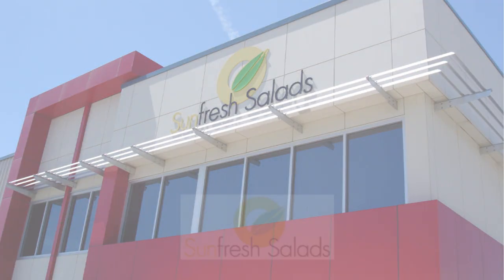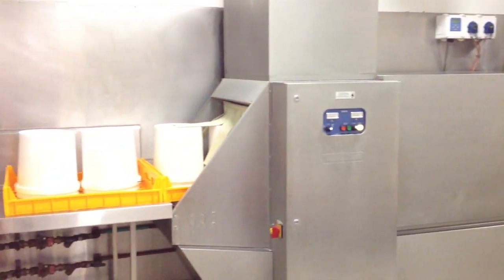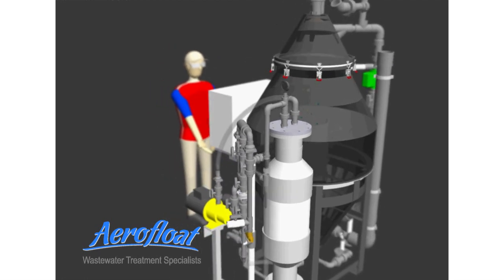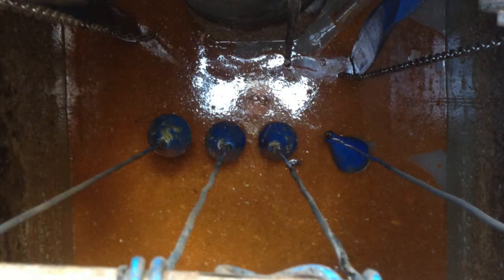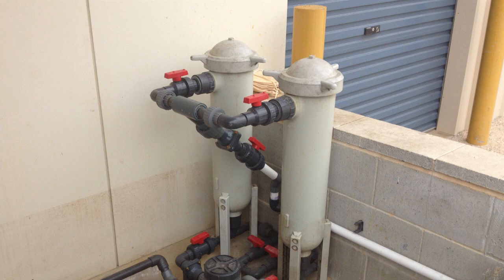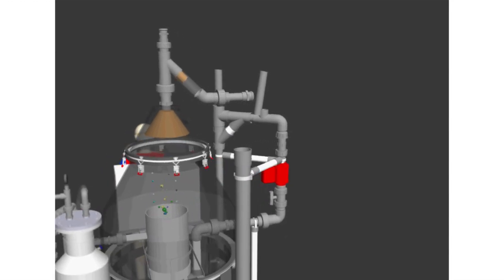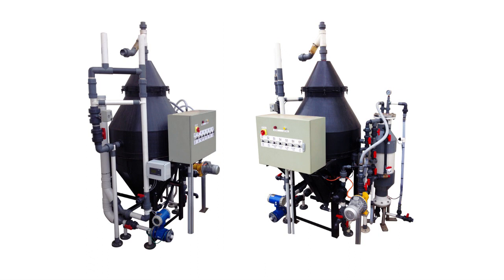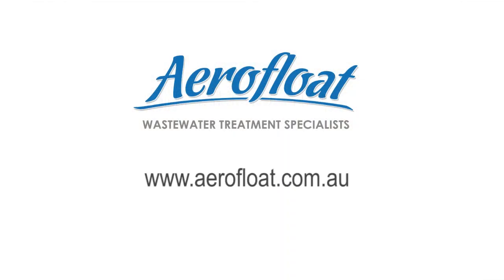Sunfresh Salads Detailed Case Study | Dissolved Air Floatation | Aerofloat 100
Aerofloat Solution for Treatment of Production Wastewater

In late 2012 Aerofloat launched an exciting new product to meet wastewater treatment needs in the food industry.  The Aerofloat unit is compact, easy to maintain, has low power requirements and produces a high quality effluent to meet regulatory standards.  However, the key feature is that Aerofloat has designed a product that is an affordable treatment option.

The Aerofloat unit is ideal for companies consistently exceeding their trade waste licence.  It provides an affordable solution to comply with the regulatory requirements.

The first Aerofloat 3500 was installed and commissioned in late 2012 for a food processing plant (Sunfresh Salads) in South Australia. Sunfresh generates approximately 55,000 litres per day of wastewater.  The waste stream was measuring Suspended Solids (or SS) concentrations up to 1500 milligrams per litre and Fats, Oils and Grease (or FOG) concentrations up to 800 milligrams per litre.  The Aerofloat unit is now removing up to 97 % suspended solids and 97% Oil and Grease from the waste stream.

The Aerofloat™ product uses a unique and innovative version of the well-known water treatment process called - Dissolved Air Floatation (or DAF).  Unlike traditional DAF systems which use large and expensive mechanical scrapers to remove solids, Aerofloat's patent-pending technology hydraulically raises the water level in the sealed, odourless DAF Tank, pushing the floated pollutants off the top of the tank via a pipeline into the waste holding tank.

Pre-treatment of trade wastewater by a system based on the Dissolved Air Flotation (DAF) principle is a commonly used best practice option, where grease arrestors or other simple passive pre-treatment devices are inadequate.